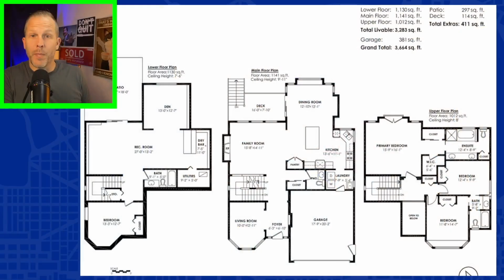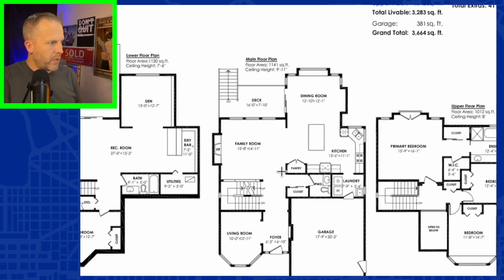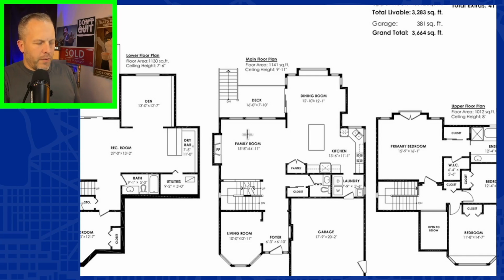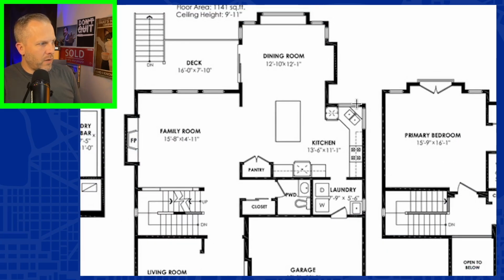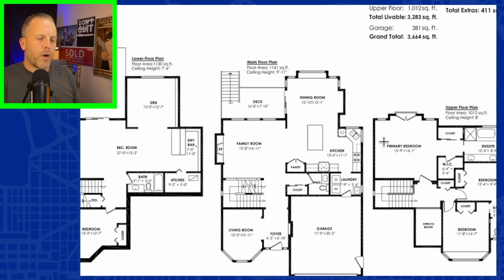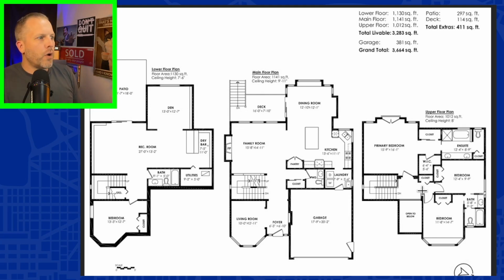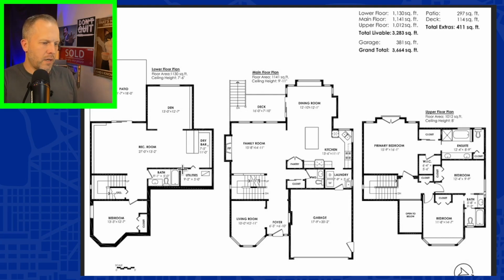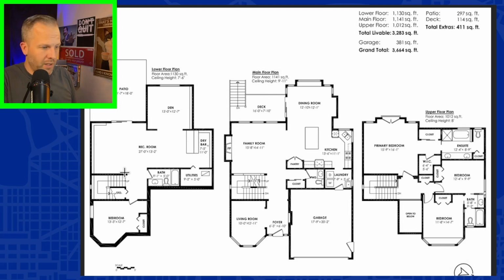Single Family "Foxridge" Floor Plan, Surrey BC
What do I like to see when it comes to floorplan design in single family detached home? Well, today’s video will cover just that.

In today's video, Surrey Real Estate Specialist, Steve Karrasch of Macdonald Realty shares one of his favourite single family detached floorplans that provides both a modern open concept and a very efficient, thoughtful use of square footage.

Are you ready to purchase your perfect detached home?

*** Need Home and Property Insurance? ***
Use the company I use! SQUARE ONE:
Tenants, Landlords and Home Owners Save $20 with Square One Insurance using this

Are you a REALTOR®? Want to learn how to level up your business?
🎥 Learn how to improve your message with the #1 Real Estate Video Course or my YouTube Course for Real Estate ***

Need VIDEO GEAR?

If you are looking for help or have any questions regarding real estate in Surrey, B.C. or the Fraser Valley, please reach out below using which ever way is most convenient. We also service real estate sales Langley, Delta, White Rock, Abbotsford, Mission, and more Greater Vancouver Cities.

The opinions expressed herein are solely that of Steve Karrasch PREC and not Macdonald Realty or the FVREB and should not be misconstrued as advice or the basis of an agency relationship whatsoever. Please consult your professional advisor prior to taking action on any decisions relating to the matters discussed in these videos. This communication is not intended to cause or induce breach of an existing agency agreement.